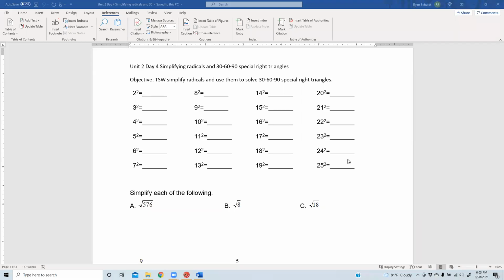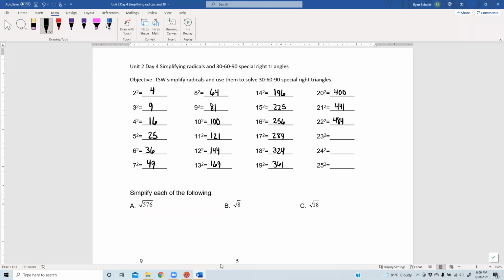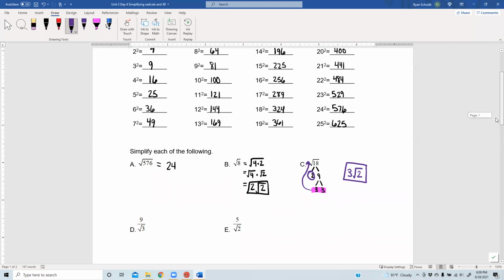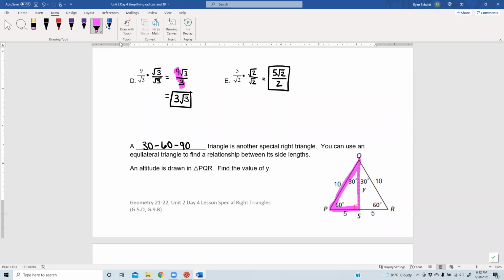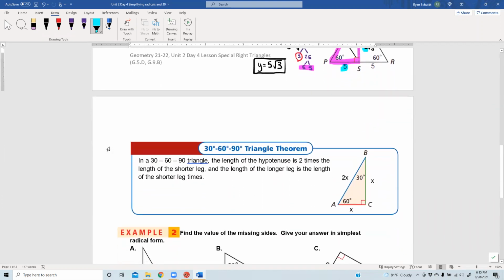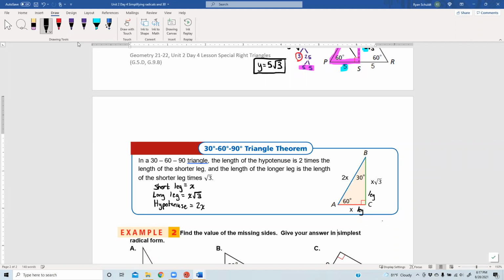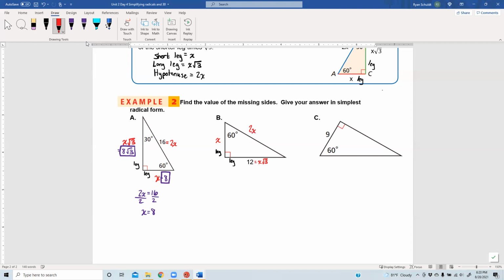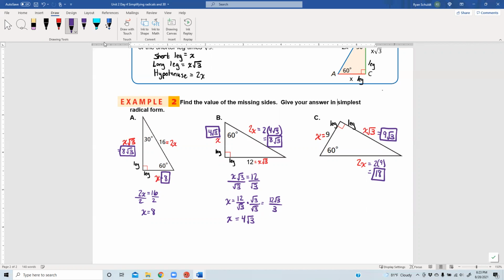U2D4 Lesson - Simplifying Radicals & 30-60-90 Special Right Triangles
In this lesson, we will simplify radicals and use them to solve 30-60-90 special right triangles.